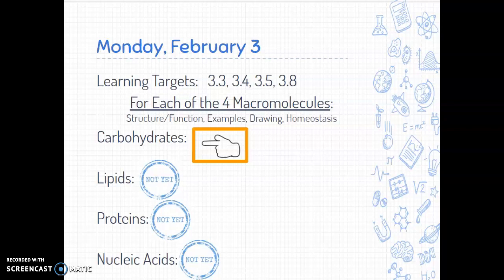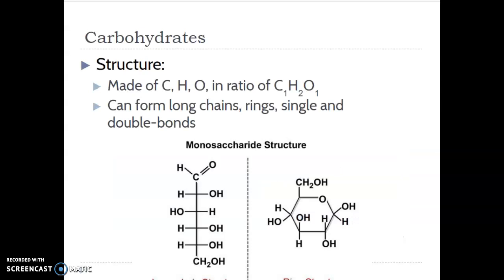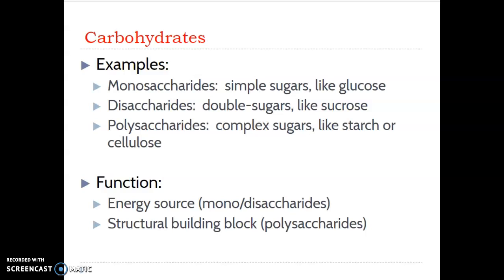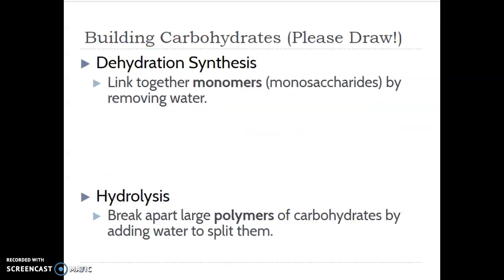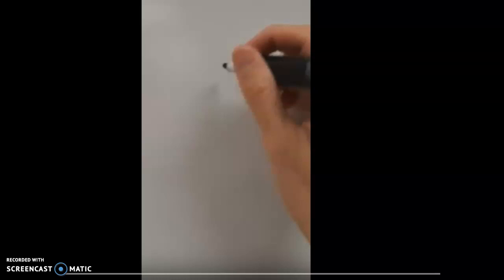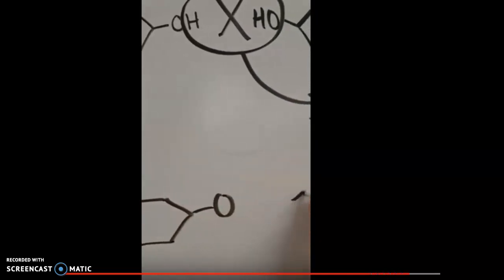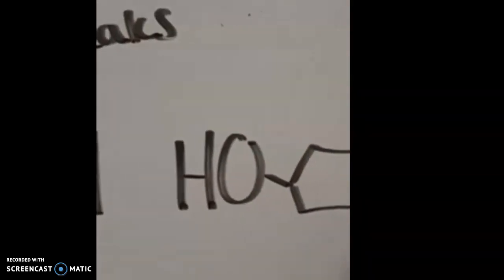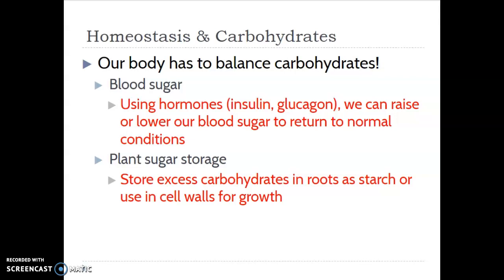Monday February 3, Carbohydrate Notes